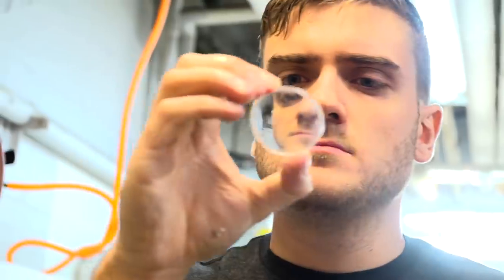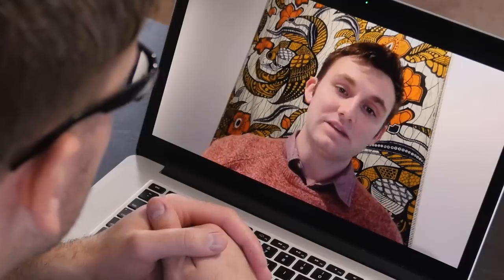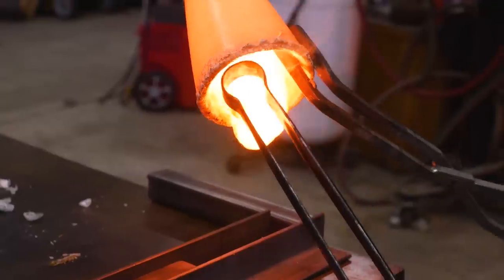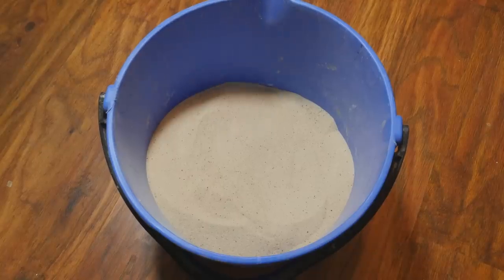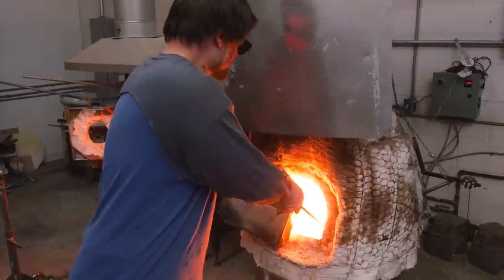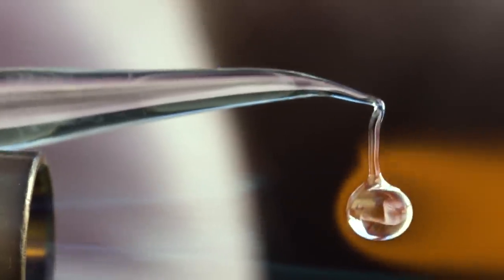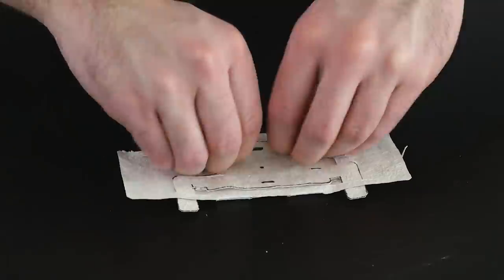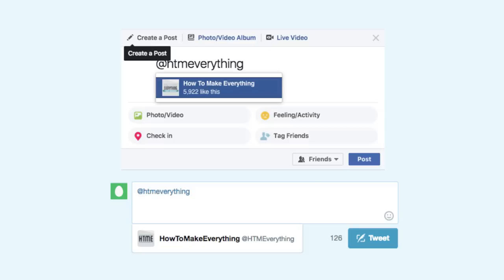How to Make a Microscope From Scratch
After learning how to correct my vision by making eyeglasses from scratch, now I want to learn how to use optics to extend my vision to see the invisible world with a microscope.

Thank you to foldscope with their assistance in making this possible!